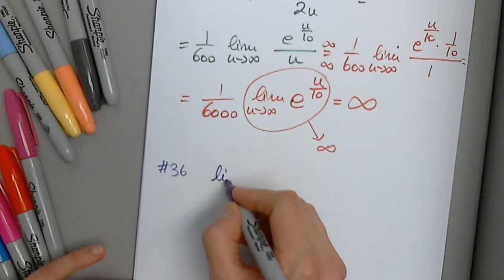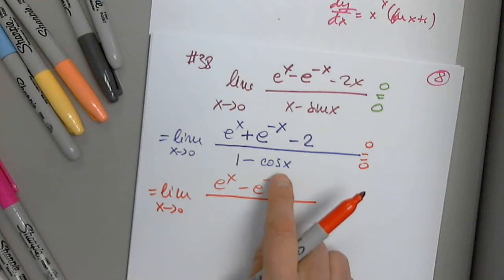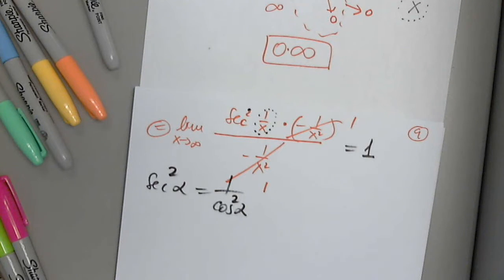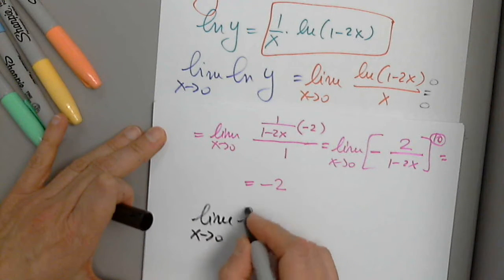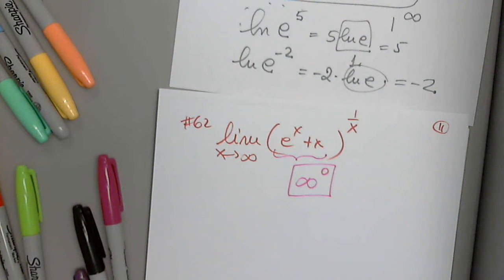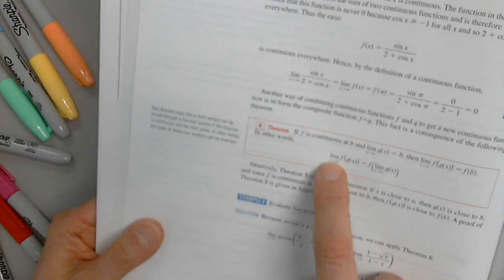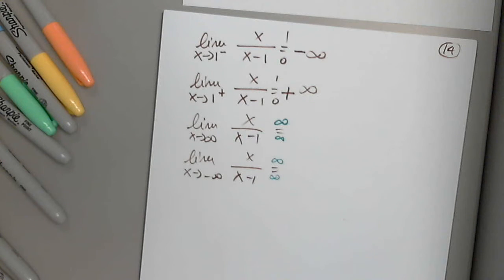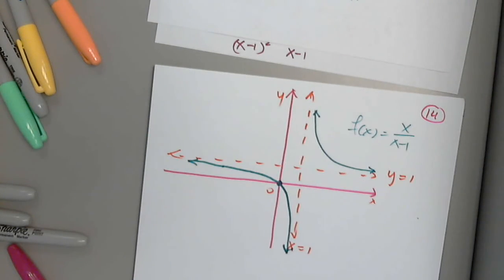MAT 191 - SECTIONS 4.3 - 4.5 PART 2 APRIL 11